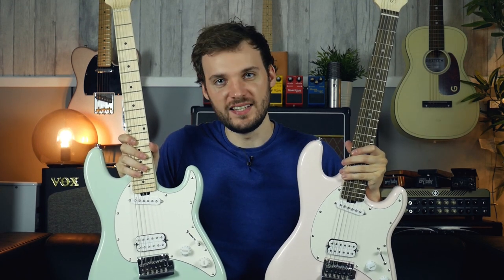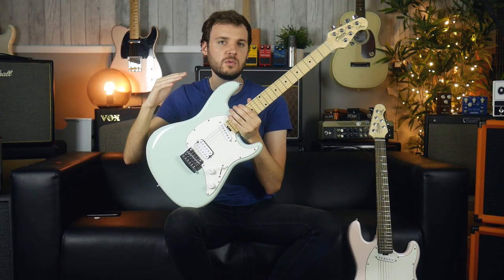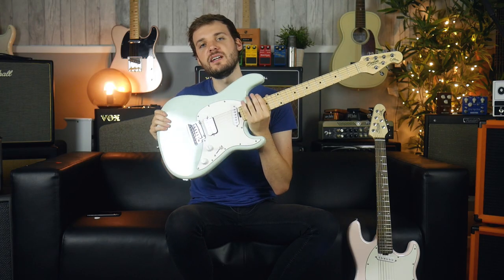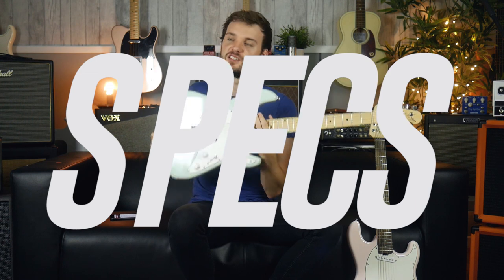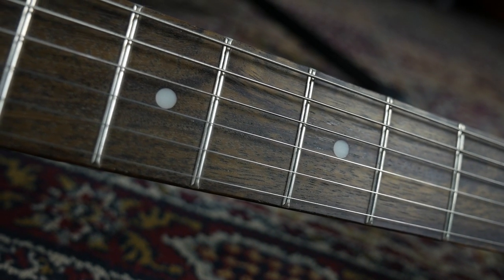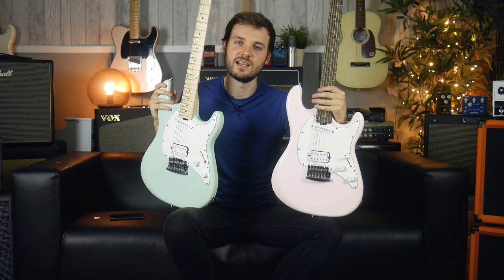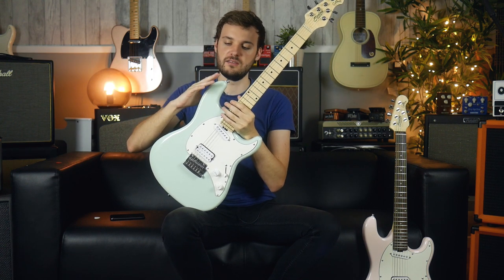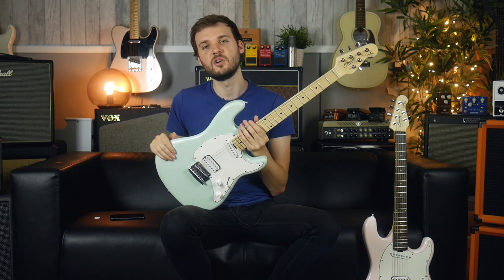NEW Cutlass Shortscales! | Sterling MusicMan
Thom checks out the new shortscale cutlasses from Sterling Musicman.

SKIP
INTRO JAM - 0:03
INTRO 0:35
CLEAN CHORDS PLAYING 1:08
CLEAN SOLO PLAYING 1:54
SPECS 2:50
DRIVEN PLAYING 3:57
OPINON 4:58

AMP
Fender '68 Custom Princeton Reverb

AMP MICS
Shure Beta 27
Sennheiser e 609 Silver Dynamic Microphone for Guitar Cabs